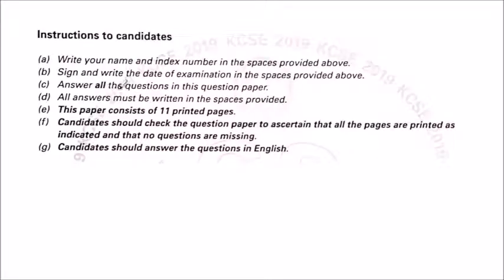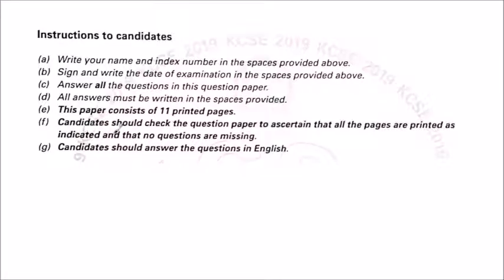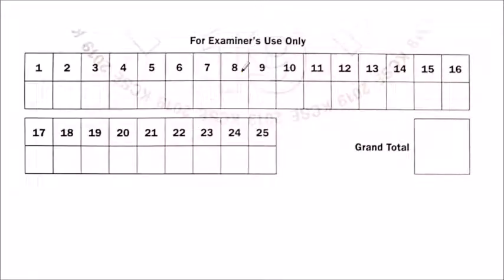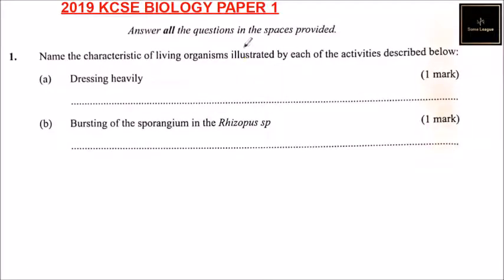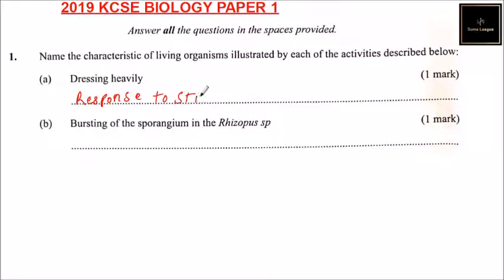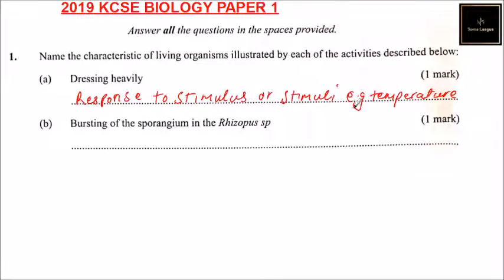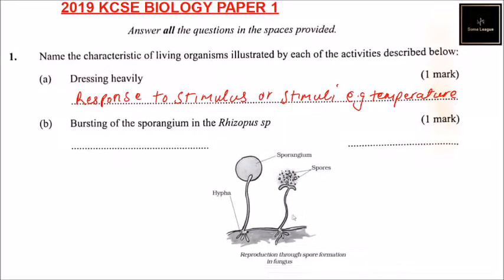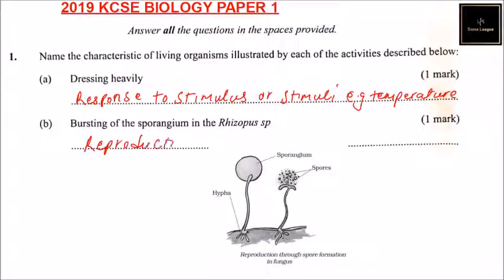2019 KCSE Biology Paper 1 Question 1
This video explains how to correctly answer question #1 in Kenya National Examination Council’s 2019 KCSE Biology Paper 1.

1. Name the characteristic of living organisms illustrated by each of the activities described below:

(a) Dressing heavily (1 mark)

(b) Bursting of the sporangium in the Rhizopus sp (1 mark)